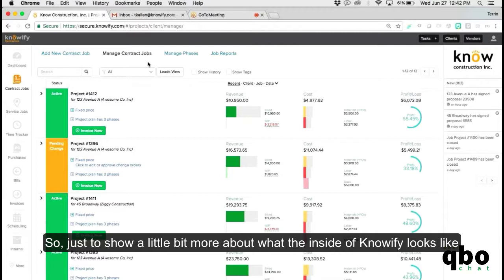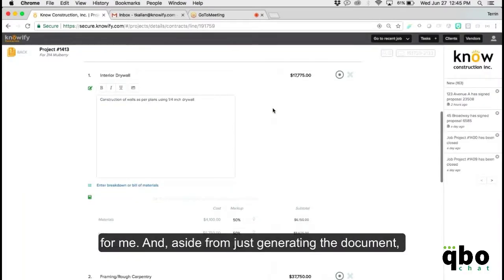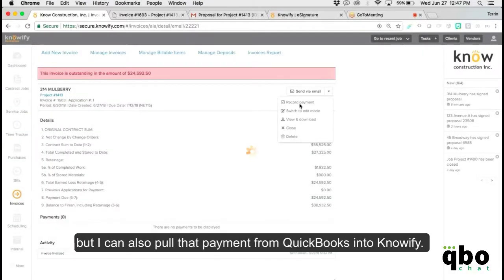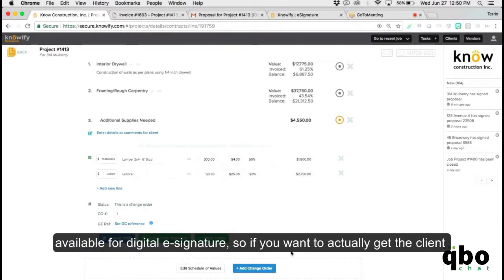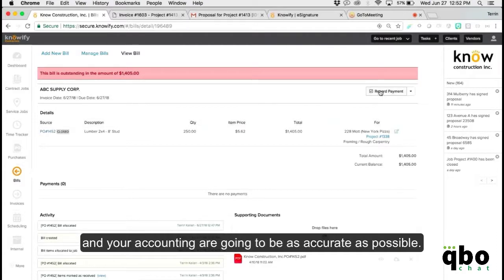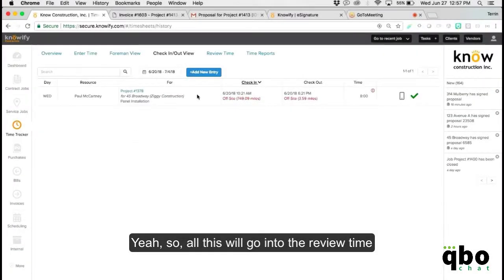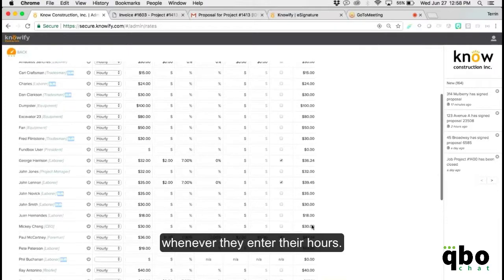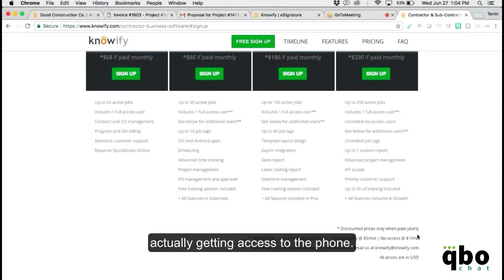QBOchat Interviews Knowify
Cathy Iconis from QBOchat interviews Knowify to learn more about how their project management software for construction workers is improving accounting efforts in the construction industry. Knowify specializes in job costing giving real-time reports on labor and materials. It is fully integrated with QuickBooks Online so no data needs to be manually entered into QuickBooks. This integration acts as if an extra employee is entering all information and data into QuickBooks replacing the need for timely data entry and knowledge of QuickBooks Online. Find out why more construction businesses are choosing Knowify as their project management software by watching the video.

QBO Chat is an online community specially created for QuickBooks Online accountants, that features free practice guides, online classes, QuickBooks discounts, and proven solutions for building best practices for QBO users. QBO Chat offers extensive resources to the accounting community in an effective and user-friendly manner. Visit today to get started!